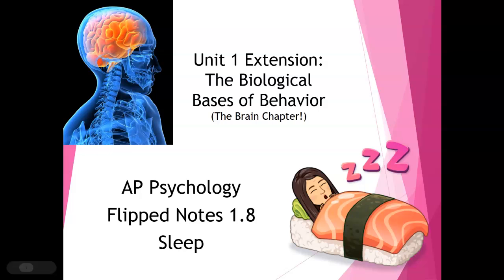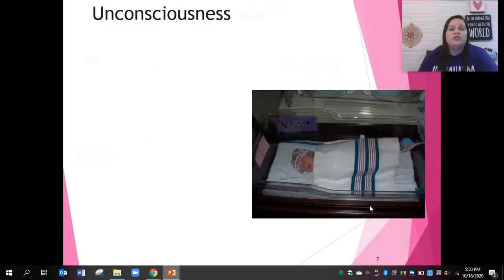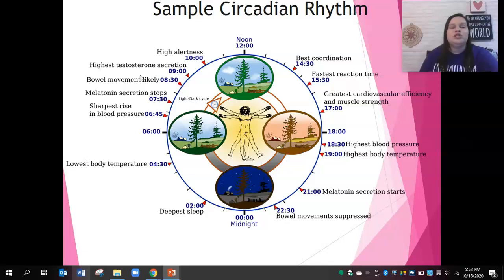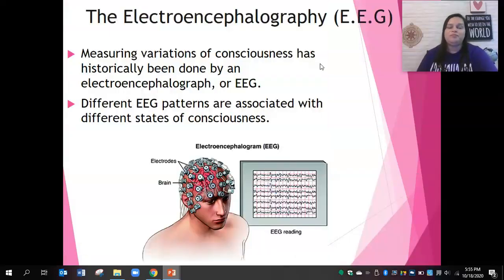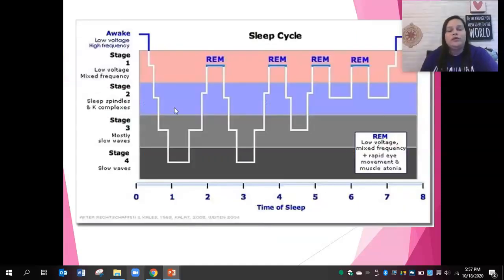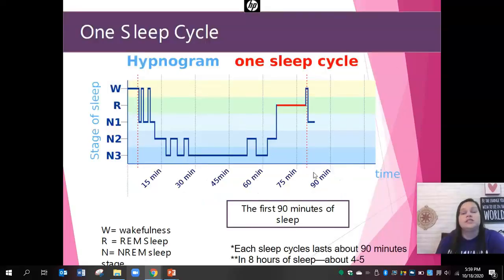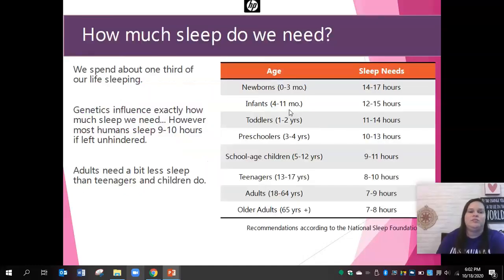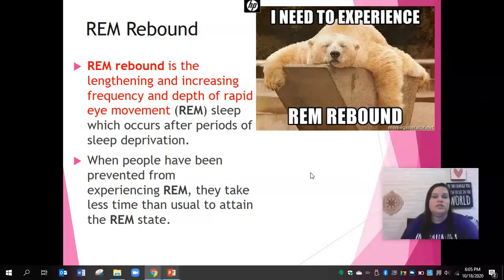1.8 Flipped Video: Sleep